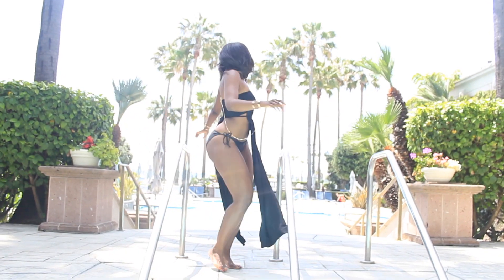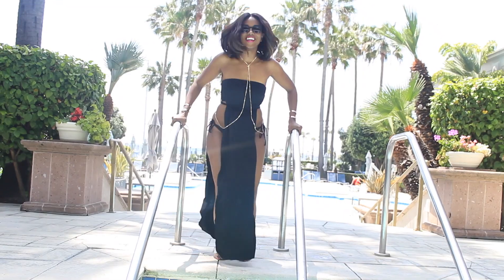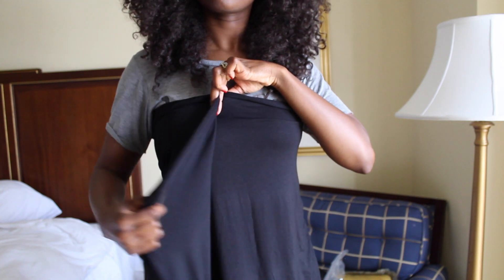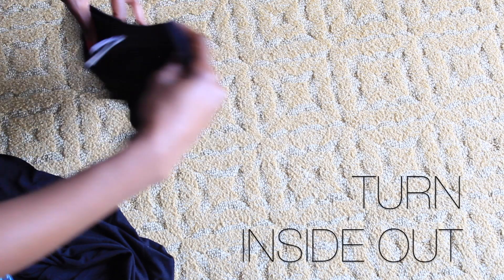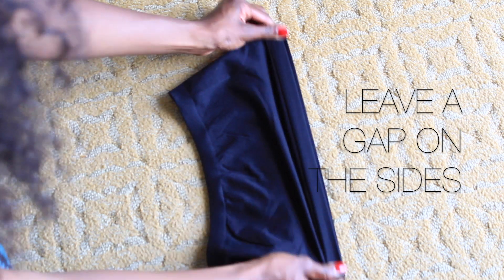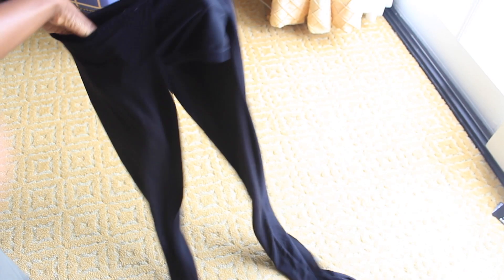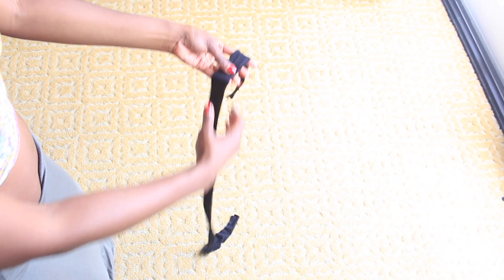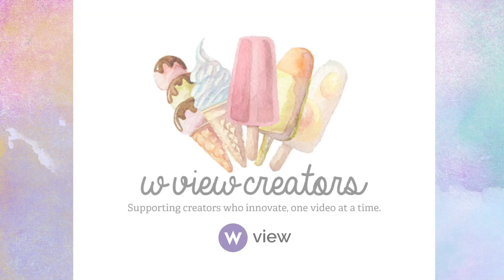WVIEW SERIES SUMMER SERIES: DIY BATHING SUIT COVER UP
I had the opportunity to work with wview creators this past summer and I can now release the footage on my channel so I thought I would share with you all the series of videos I did with them.
Hope this warms up your winter ;)

Love,
Keeb